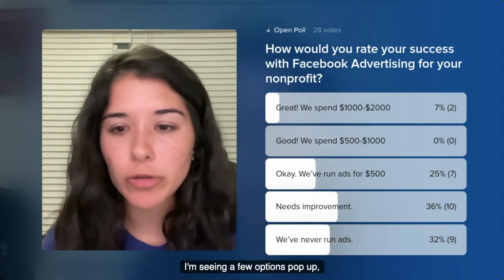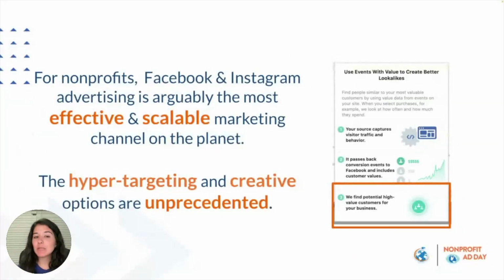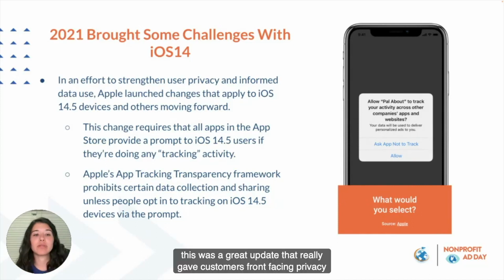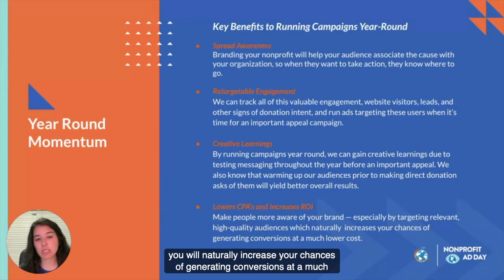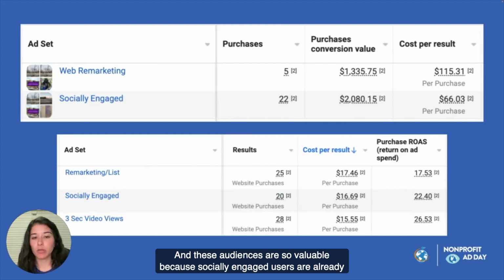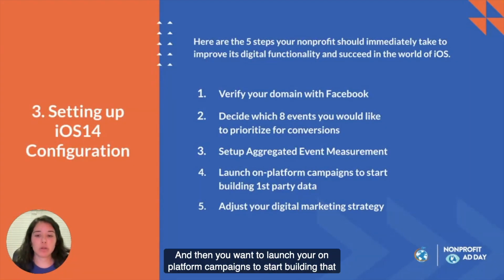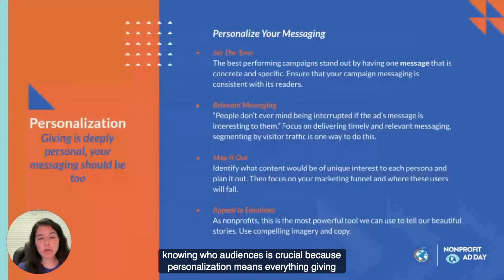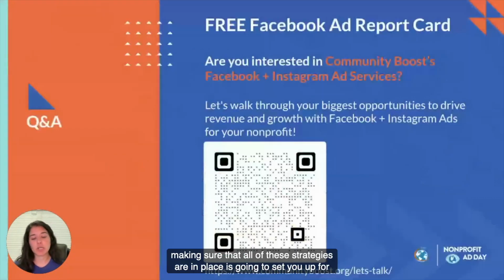Facebook and Instagram Ads: Advanced Strategies Driving 3X+ ROAS For Nonprofits